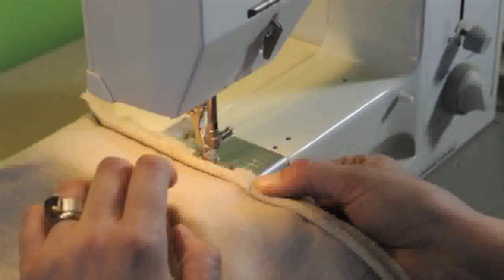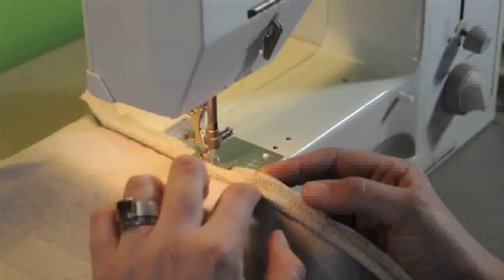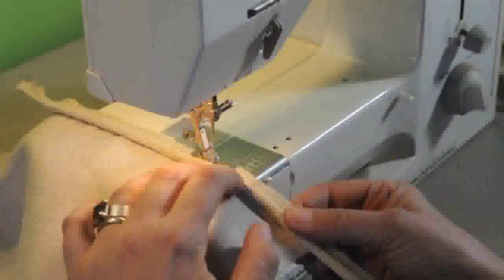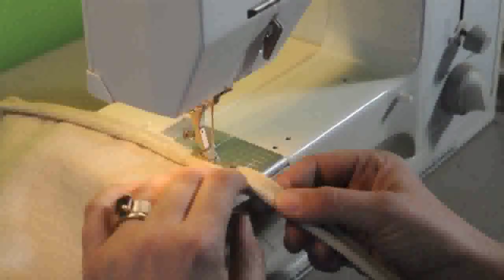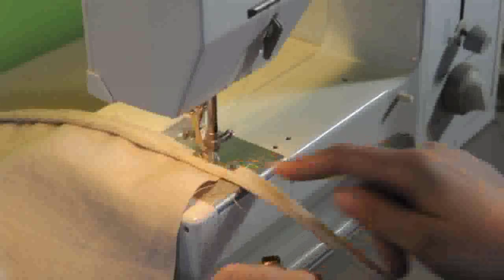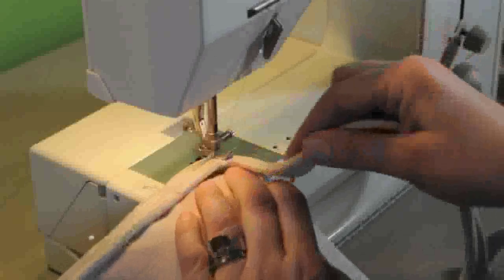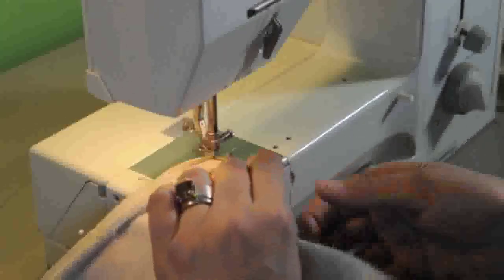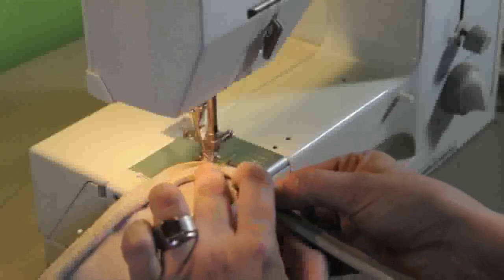Sewing Instruction | Pillow Welting